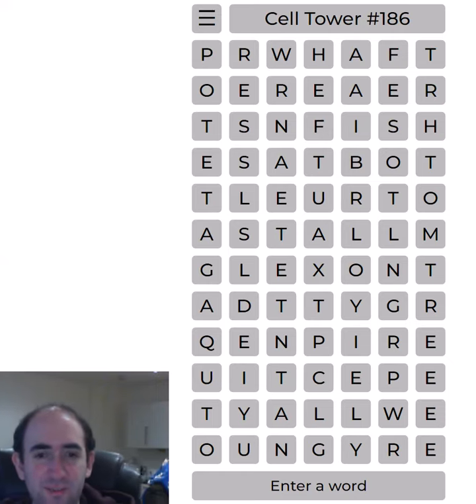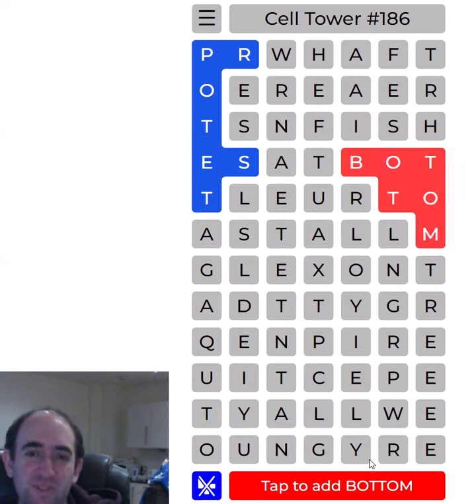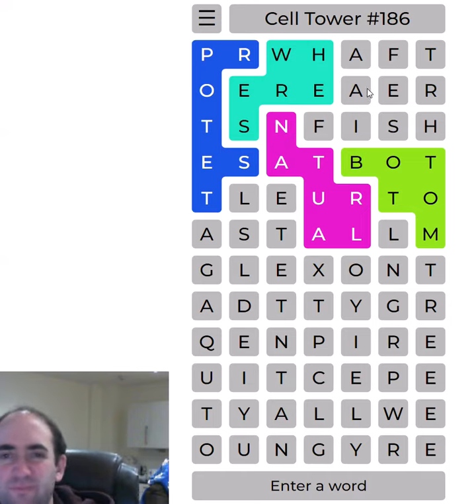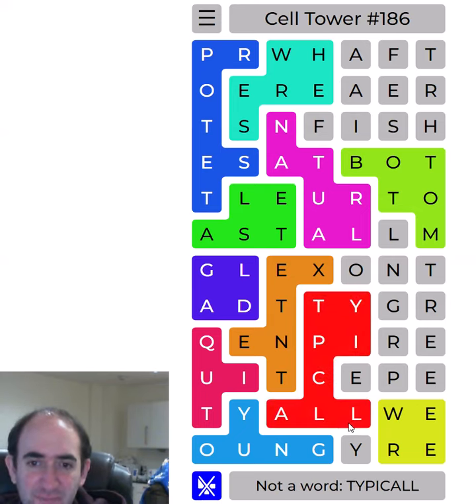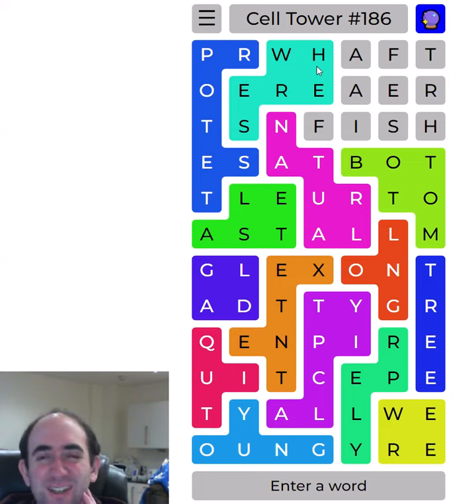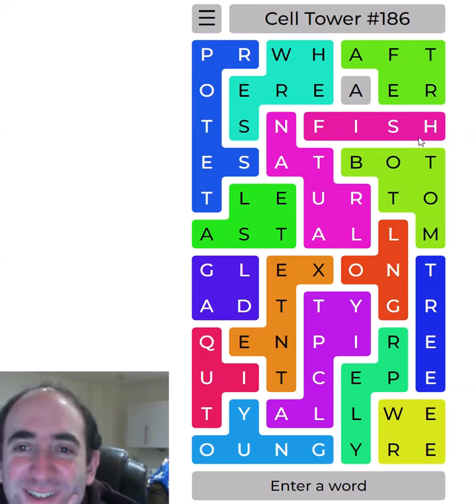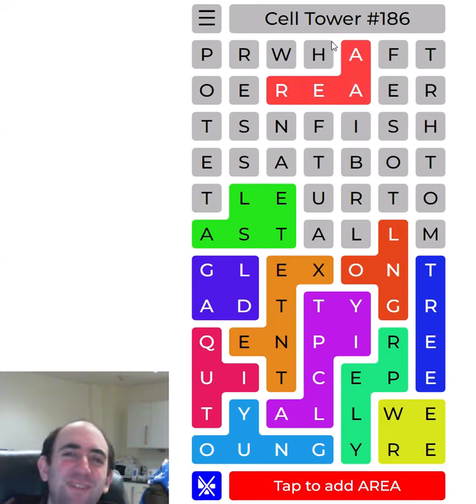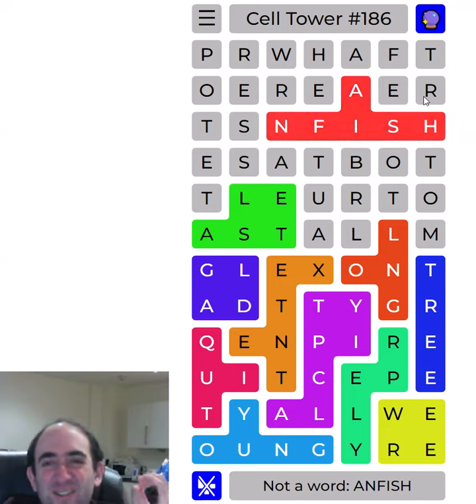Wordle but... it's a complete tower?! (Cell Tower puzzle for 7 Nov 22)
Today I attempt a word puzzle called Cell Tower. The idea is to divide the whole grid of letters into words- be careful not to back yourself into a corner! It's trickier than it looks!